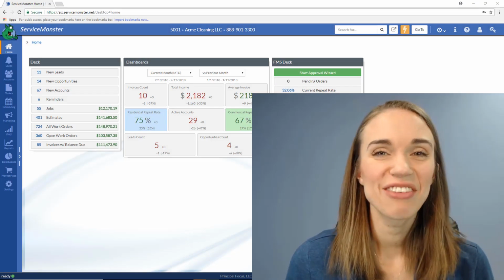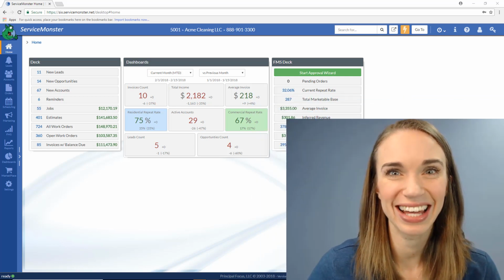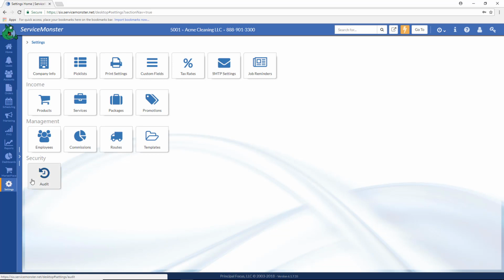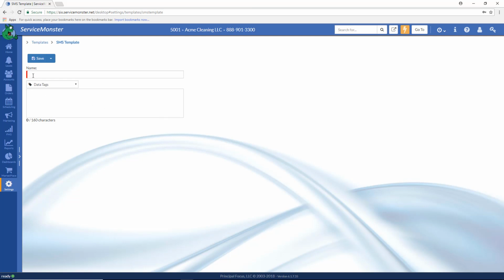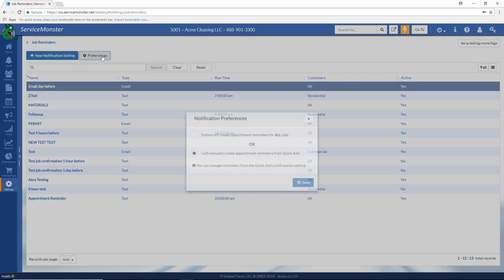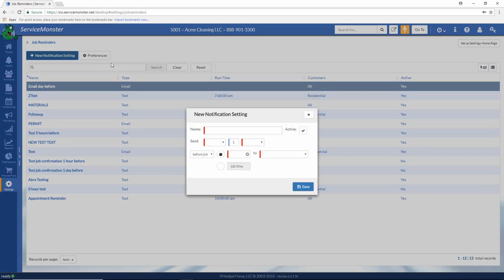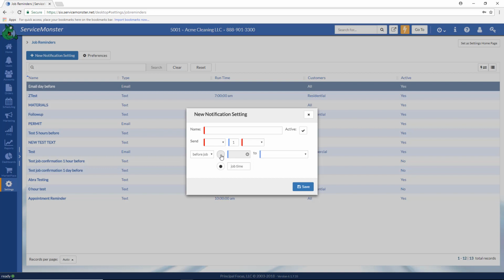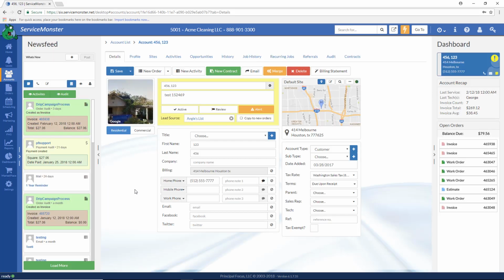Setting Up & Using Text Reminders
Learn how to use text reminders in ServiceMonster 6 with this training video!